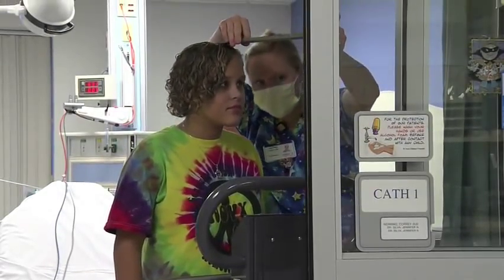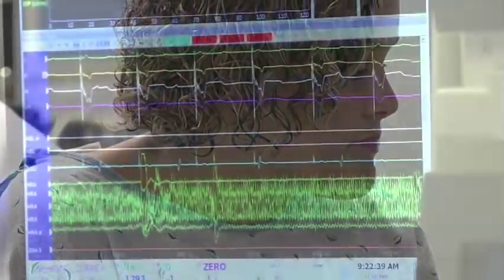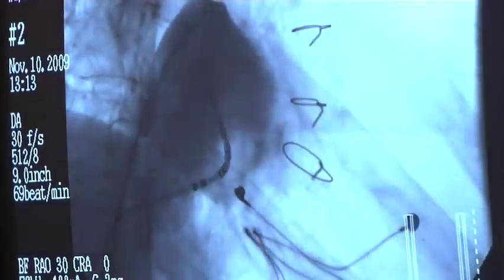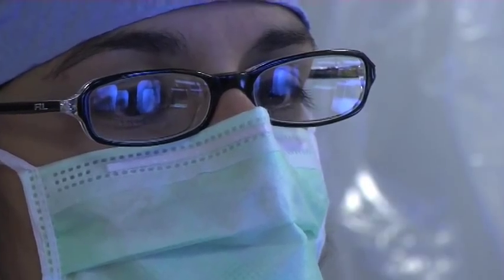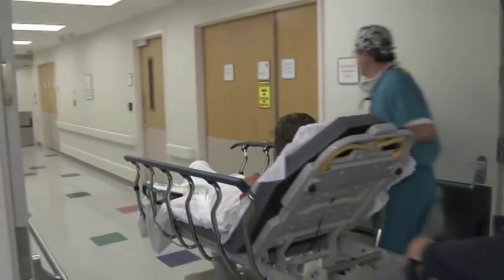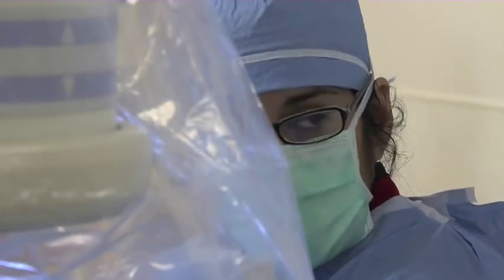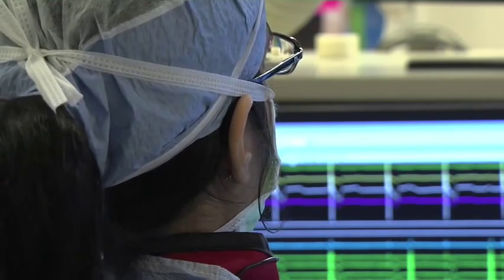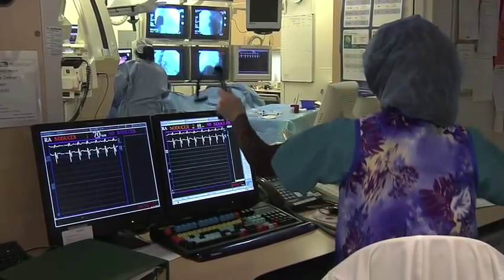Cardiac Mapping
This is a video that we produced for Children's Hospital in St. Louis.  We produce a wide variety of videos and are happy to discuss your project with you for free.